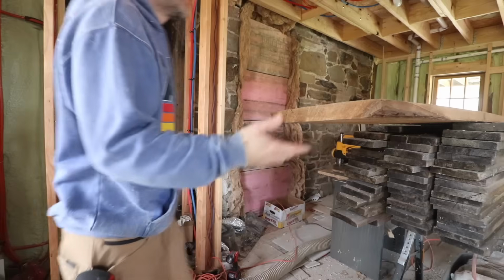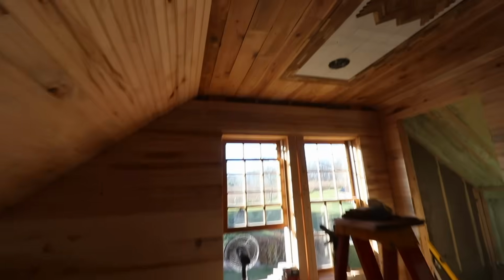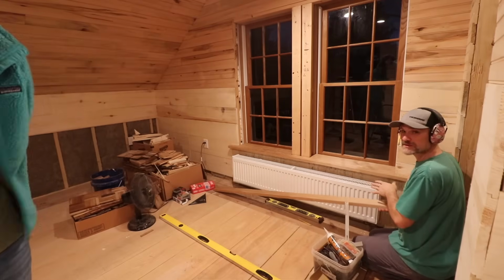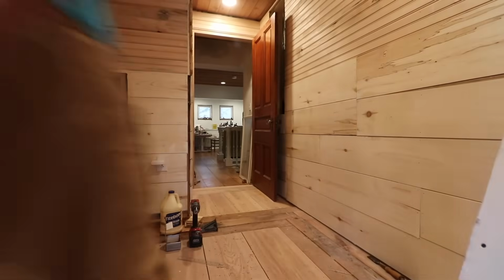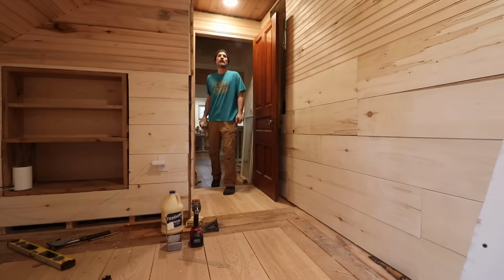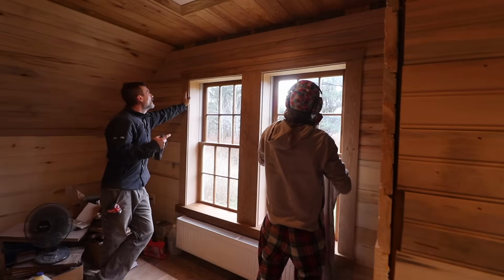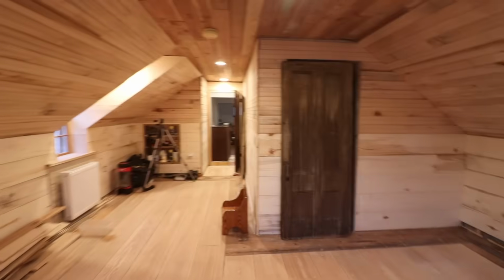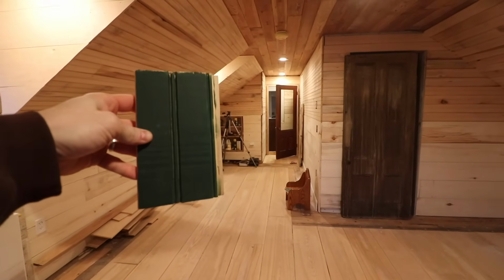Bedroom & Broomsticks | Update Renovation